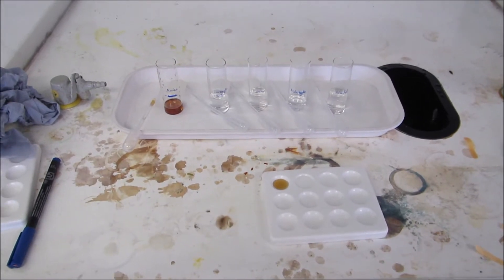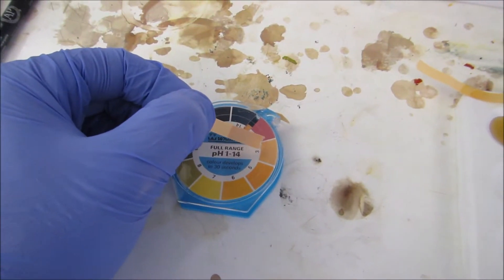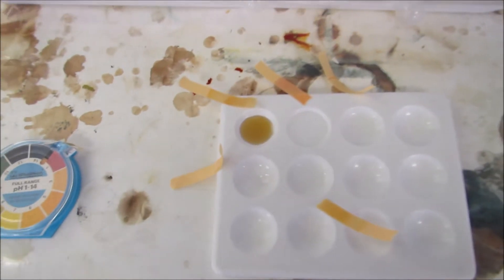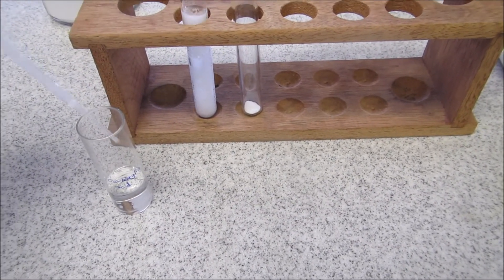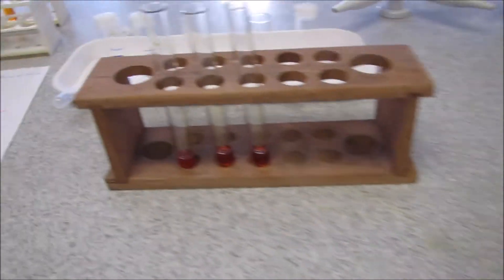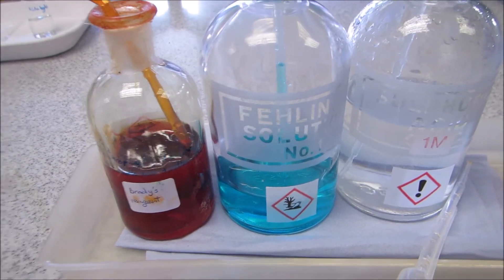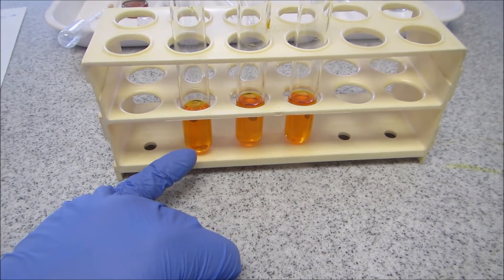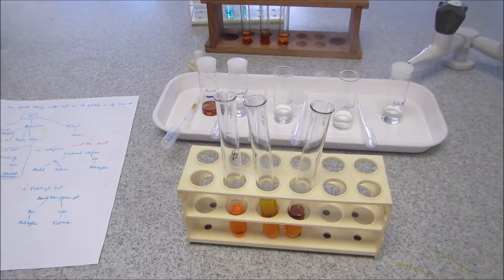Organic tests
Learn how to carry our reactions to identify amines, carboxylic acids, primary alcohols, aldehydes and ketones.

Now have a go at identifying unknown organic solutions